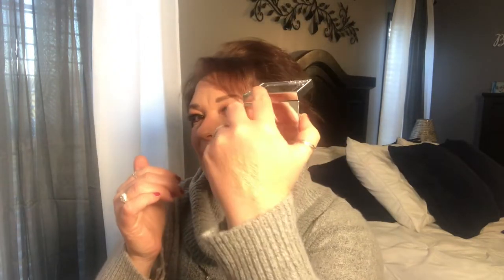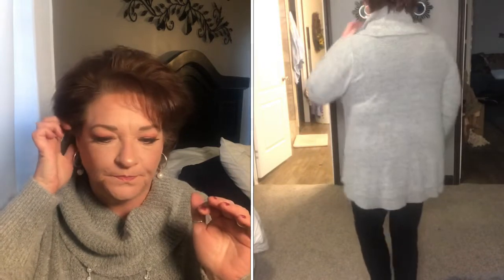February Boxycharm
Awesome products I received